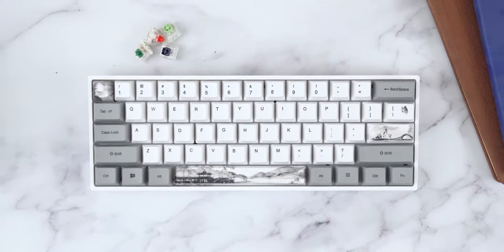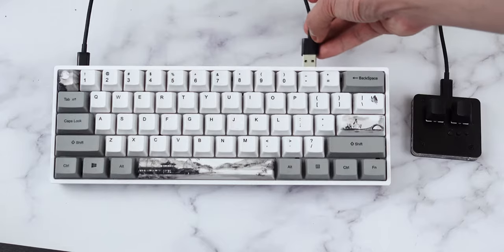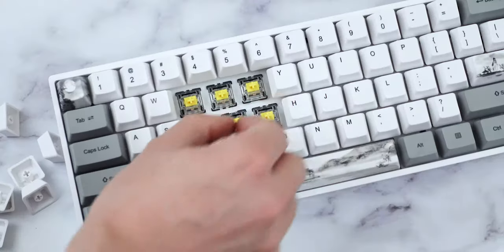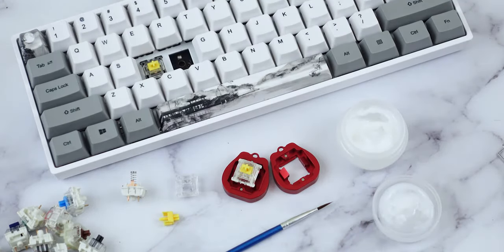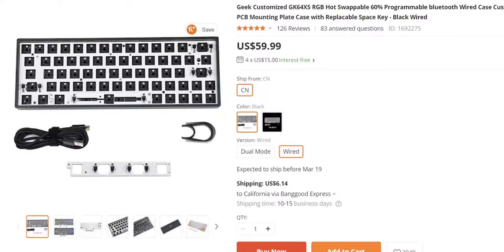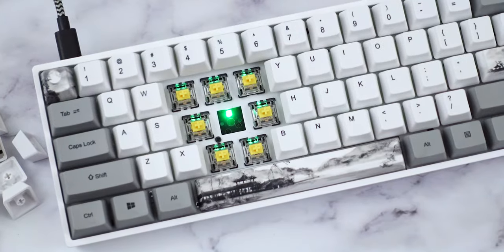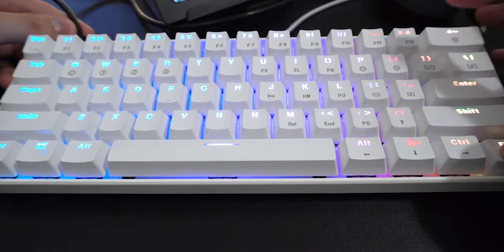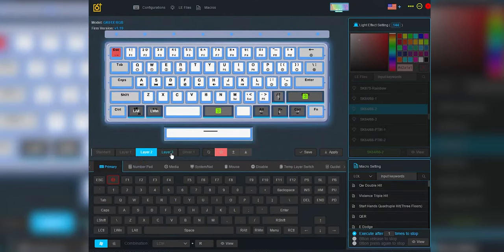BEST $100 Hot-Swappable Mechanical Keyboard! [GK61XS Review]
In the video, I said GK64XS, which is not correct, this is the GK61XS. Sorry!

Link to keyboard:

Link to Gateron Yellow Switches:

Link to Chinese Ink Keycaps:

Non Non Biyori のんのんびより - Okaeri おかえり (Asterisk DnB Remix)
Kizumonogatari I Soundtrack